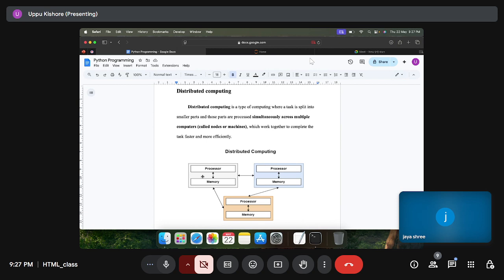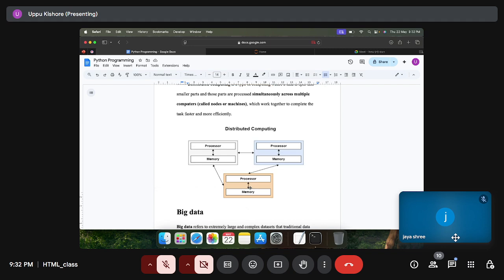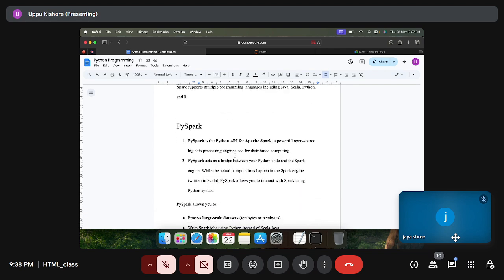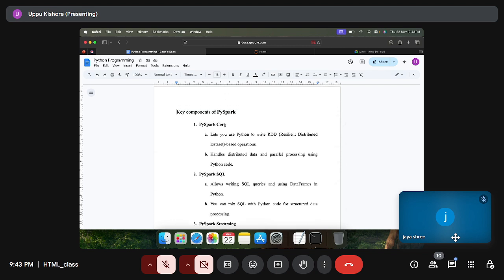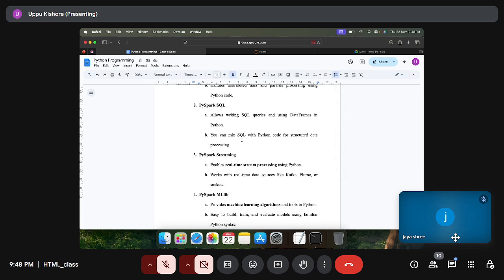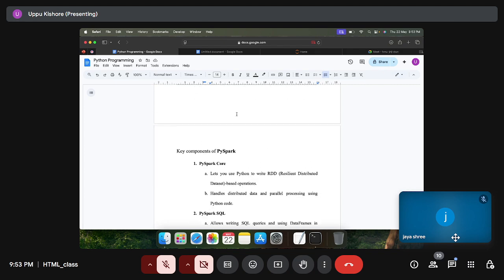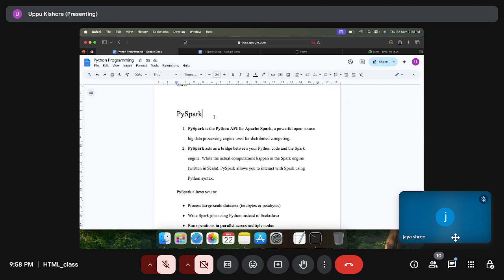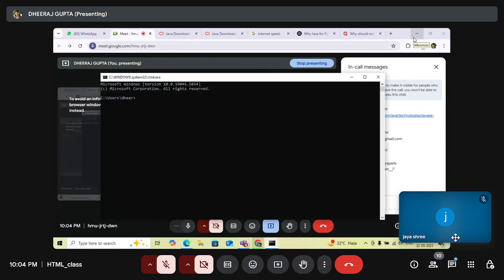🔥 PySpark Tutorial for Beginners | Big Data with Apache Spark in Python 🐍⚡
Welcome to this hands-on tutorial on PySpark, the Python API for Apache Spark, one of the most powerful engines for big data processing!

✅ In this video, you'll learn:

What is PySpark and why it’s used

Setting up Spark with Python

Working with RDDs and DataFrames

Loading and transforming data

Performing operations like filtering, grouping, and aggregation

Writing output data to files

Real-world use cases of PySpark in data engineering and analytics

🚀 This tutorial is ideal for:

Data Engineers

Data Scientists

Python Developers

Anyone working with large-scale data

🛠️ Tech Stack Used:

Apache Spark

PySpark (Python API)

Sample CSV data files

📚 Chapters:
00:00 Introduction
02:00 What is Apache Spark & PySpark
04:15 Setting up PySpark Environment
07:30 RDD vs DataFrame
10:00 Loading Data into PySpark
13:00 Transformations & Actions
18:00 Aggregations & Filters
22:00 Saving Output
25:00 Conclusion & Tips